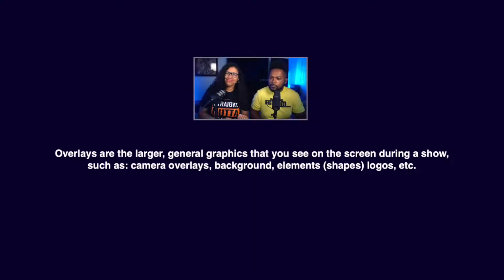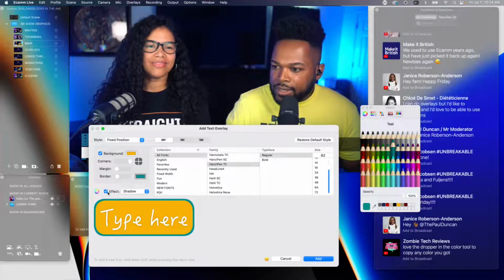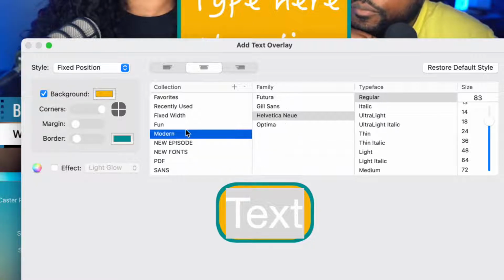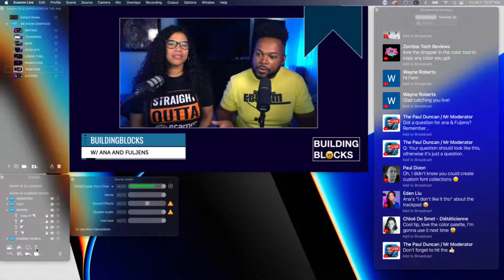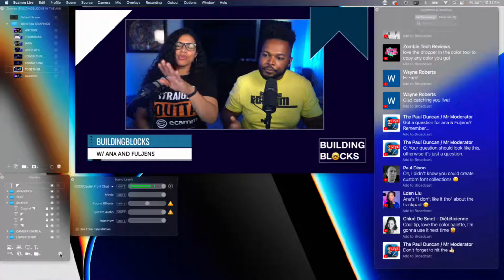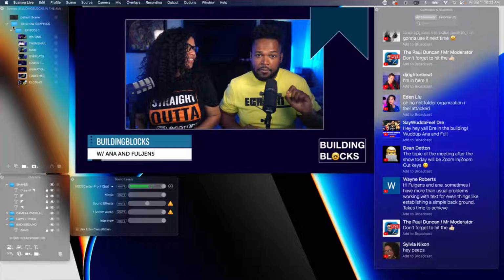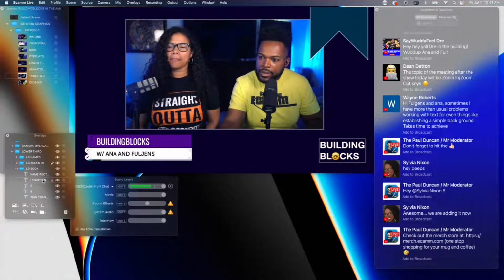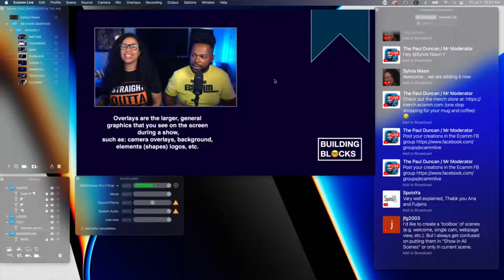BuildingBlocks of Show Graphics with ana & Fuljens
If you're looking for ways to add some extra flair to your broadcast graphics, then this episode of BuildingBlocks is for you!

We'll show you how to use overlays and lower thirds to add some visual interest and professionalism to your live stream or video production.

Plus, we've got some tips and tricks to help you get the most out of your graphics.

So whether you're just getting started or you're a seasoned pro, this episode is sure to have something for you.

Join ana gil and Fuljens Henry and see for yourself how easy it is to take your broadcast graphics to the next level using Ecamm Live and/or your favorite graphic design tools.

It's an early morning stream; buy us some (flavored lol) Coffee

Try Ecamm Live completely risk-free today for 14 days. No credit card required